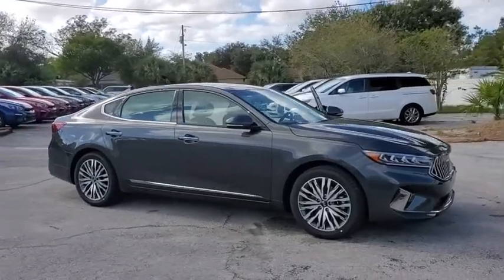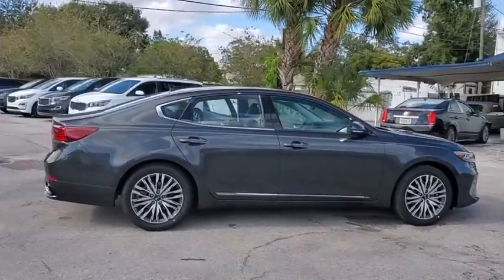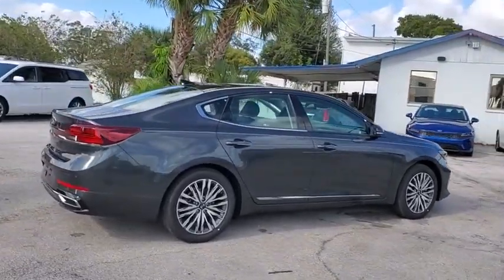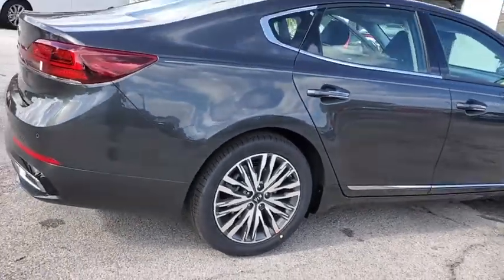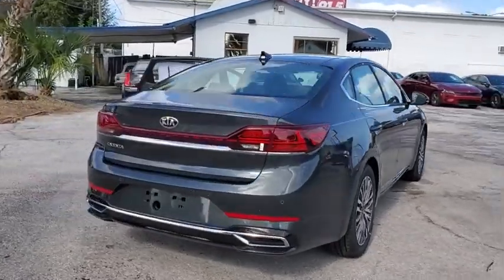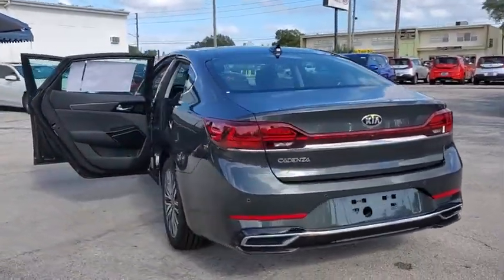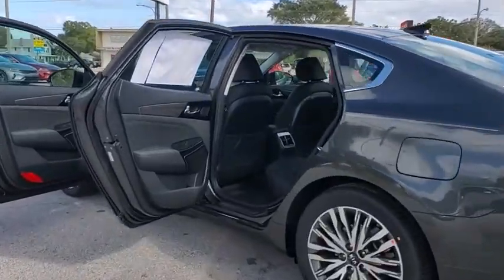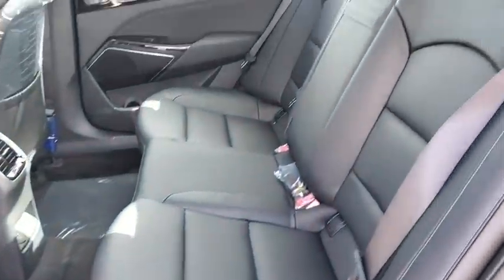2020 Kia Cadenza St. Petersburg, Tampa, Clearwater, Palm Harbor, Largo, FL L5234079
Graphite Gray New 2020 Kia Cadenza available in St. Petersburg, Florida at Crown Kia. Servicing the Tampa, Clearwater, Palm Harbor, Largo, FL area.

5500 34th St. N.

Recent Arrival! This vehicle comes well equipped with {Standout Features} 4-Wheel Disc Brakes 8 Speakers ABS brakes Air Conditioning Alloy wheels AM/FM radio: SiriusXM Apple CarPlay & Android Auto Auto High-beam Headlights Auto-dimming Rear-View mirror Automatic temperature control Brake assist Bumper Applique Bumpers: body-color Carpeted Floor Mats Compass Delay-off headlights Driver door bin Driver vanity mirror Dual front impact airbags Dual front side impact airbags Electronic Stability Control Emergency communication system: UVO eServices Exterior Parking Camera Rear Four wheel independent suspension Front anti-roll bar Front Bucket Seats Front Center Armrest w/Storage Front dual zone A/C Front fog lights Front reading lights Fully automatic headlights Garage door transmitter: HomeLink Heated door mirrors Heated Front Bucket Seats Heated front seats Illuminated entry Knee airbag Leather Seat Trim Leather Shift Knob Low tire pressure warning Navigation system: UVO eServices Occupant sensing airbag Outside temperature display Overhead airbag Overhead console Panic alarm Passenger door bin Passenger vanity mirror Power door mirrors Power driver seat Power moonroof Power passenger seat Power steering Power windows Radio data system Radio: AM/FM/MP3 Rain sensing wipers Rear reading lights Rear seat center armrest Rear side impact airbag Rear window defroster Remote keyless entry Security system Speed control Steering wheel mounted audio controls Tachometer Telescoping steering wheel Tilt steering wheel Traction control Trip computer Turn signal indicator mirrors Variably intermittent wipers and Wheel Locks. Gray 2020 Kia Cadenza Technology 3.3L DOHC 8-Speed Automatic 20/28 City/Highway MPG Price includes: $400 - Military Program. Exp. 11/30/2020 $5000 - Kia Customer Cash. Exp. 11/30/2020
Navigation system: UVO eServices|8 Speakers|AM/FM radio: SiriusXM|Radio data system|Radio: AM/FM/MP3|Air Conditioning|Automatic temperature control|Front dual zone A/C|Rear window defroster|Power driver seat|Power steering|Power windows|Remote keyless entry|Steering wheel mounted audio controls|Four wheel independent suspension|Traction control|4-Wheel Disc Brakes|ABS brakes|Dual front impact airbags|Dual front side impact airbags|Emergency communication system: UVO eServices|Front anti-roll bar|Knee airbag|Low tire pressure warning|Occupant sensing airbag|Overhead airbag|Rear side impact airbag|Power moonroof|Bumper Applique|Brake assist|Electronic Stability Control|Exterior Parking Camera Rear|Auto High-beam Headlights|Delay-off headlights|Front fog lights|Fully automatic headlights|Panic alarm|Security system|Speed control|Bumpers: body-color|Heated door mirrors|Power door mirrors|Turn signal indicator mirrors|Apple CarPlay & Android Auto|Auto-dimming Rear-View mirror|Carpeted Floor Mats|Compass|Driver door bin|Driver vanity mirror|Front reading lights|Garage door transmitter: HomeLink|Illuminated entry|Leather Shift Knob|Outside temperature display|Overhead console|Passenger vanity mirror|Rear reading lights|Rear seat center armrest|Tachometer|Telescoping steering wheel|Tilt steering wheel|Trip computer|Front Bucket Seats|Heated Front Bucket Seats|Heated front seats|Leather Seat Trim|Power passenger seat|Front Center Armrest w/Storage|Passenger door bin|Alloy wheels|Wheel Locks|Rain sensing wipers|Variably intermittent wipers|PASSED DEALER INSPECTION|RECENT OIL CHANGE|FRESHLY DETAILED